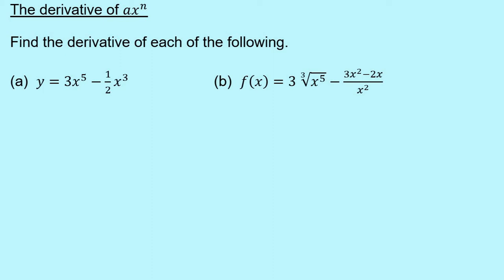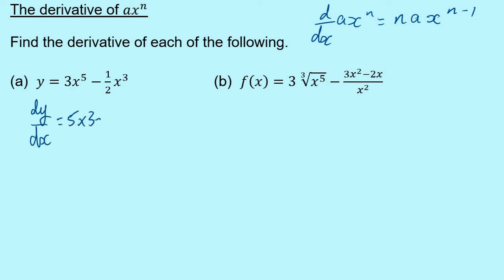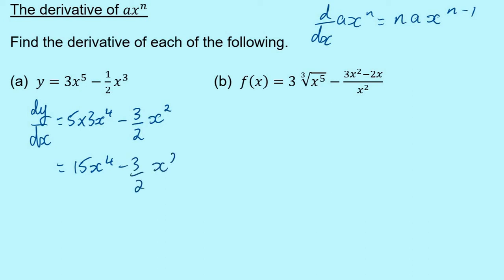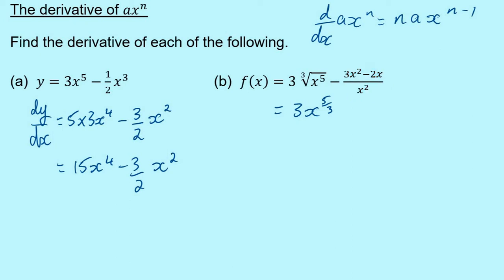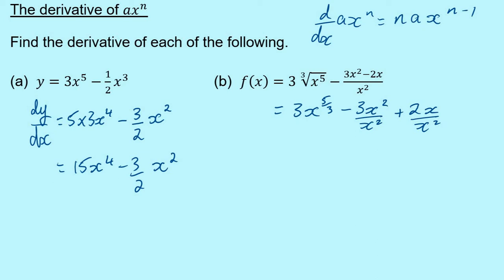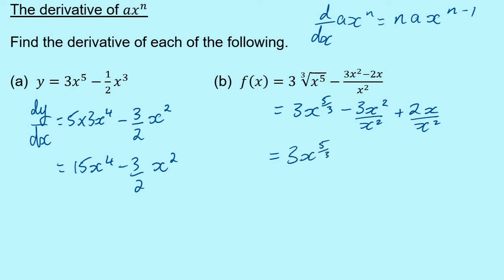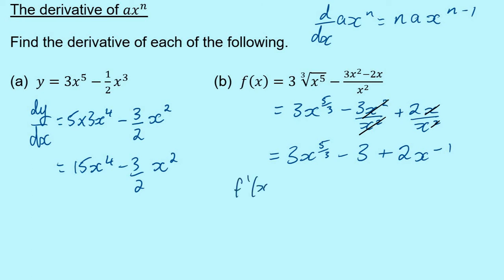11, 12 Derivative of ax^n